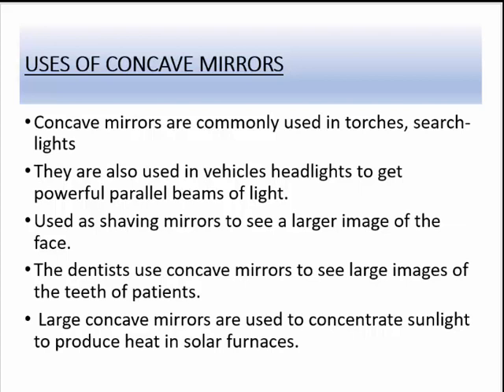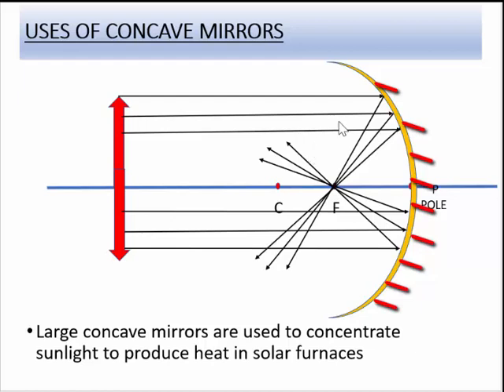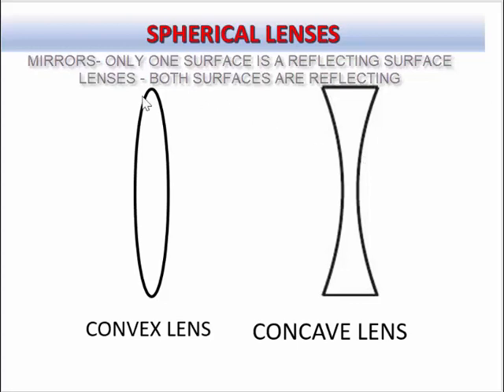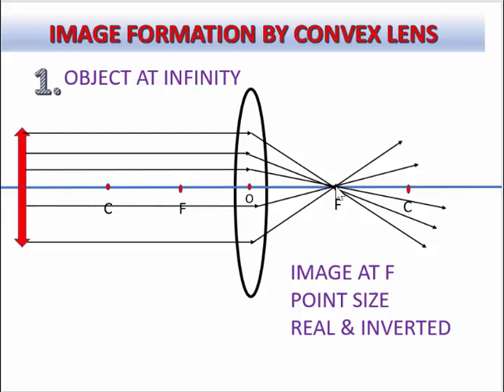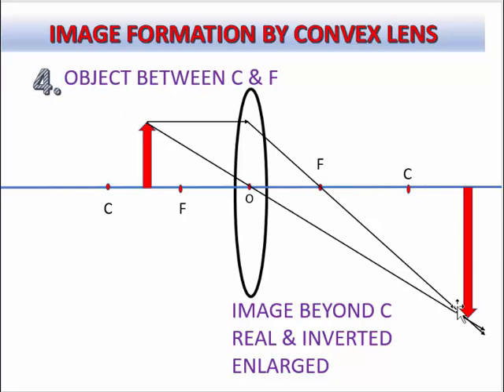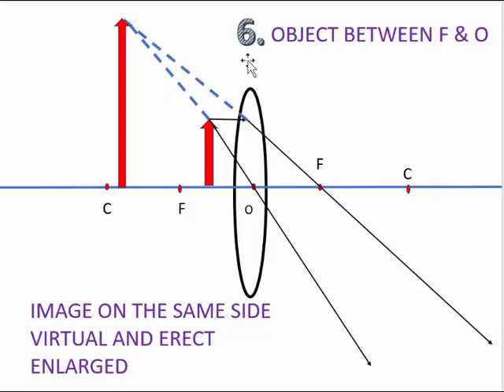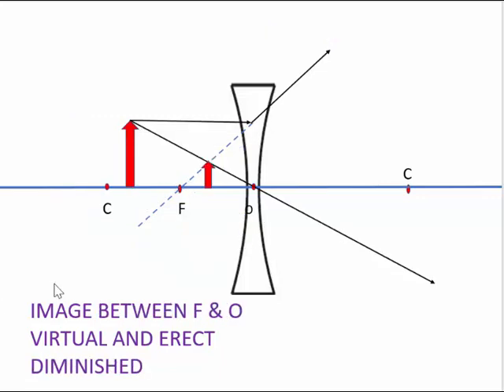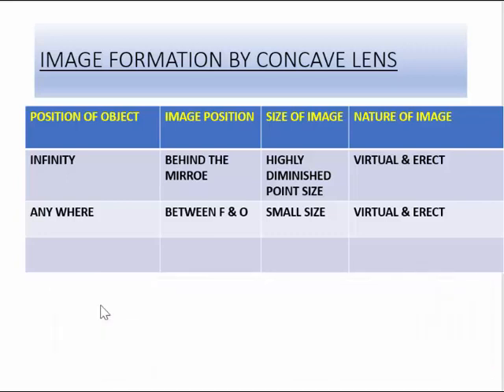Class 10 | Concave & Convex Lens | Ray diagram | Light- part 4